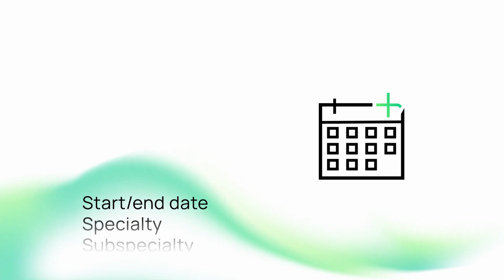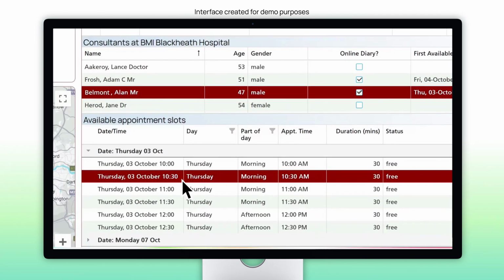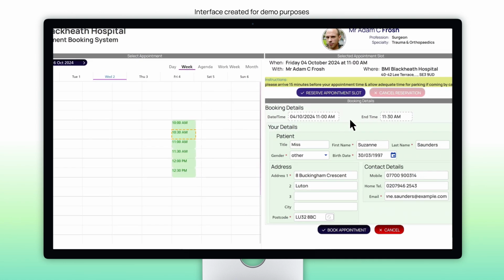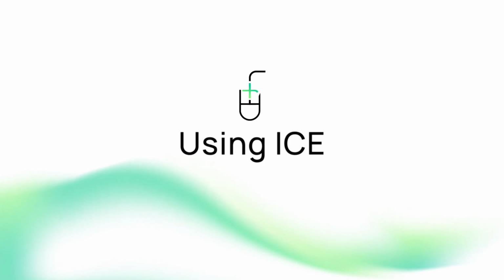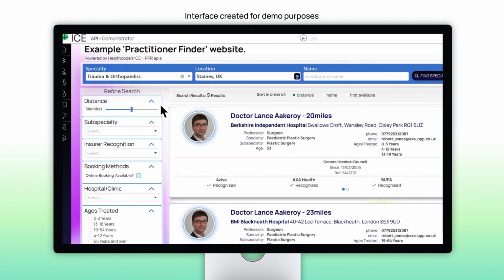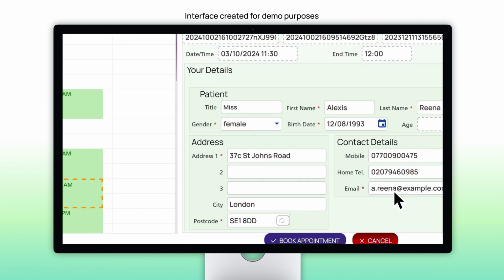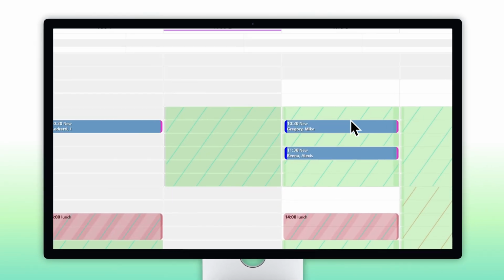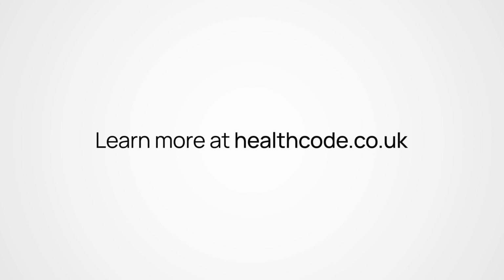ICE | Real-Time Booking Solution Product Demo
Discover how ICE (Integrated Channel Exchange) streamlines online booking with our appointment scheduling API solution. Watch our demo to see how our integrated channel exchange is a ground-breaking transformation of the appointment booking process for patients, practitioners, hospitals, insurers, practices and clinics.